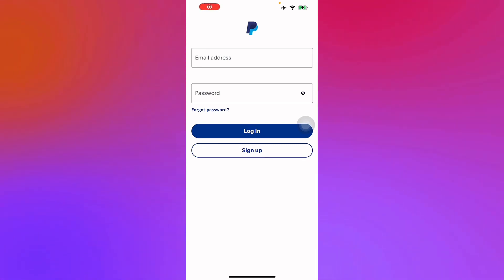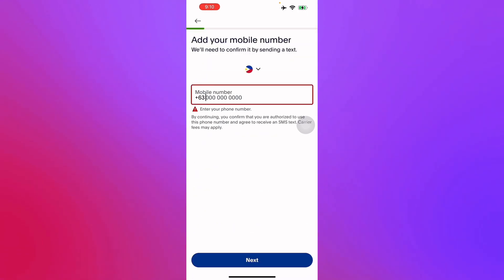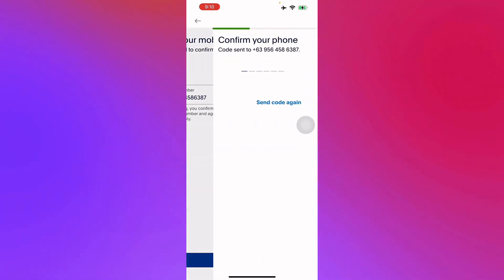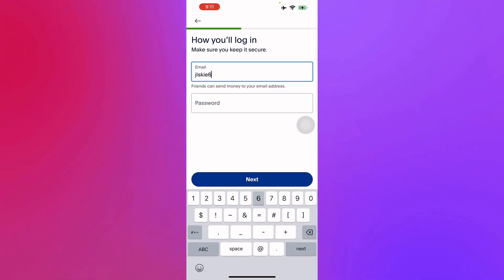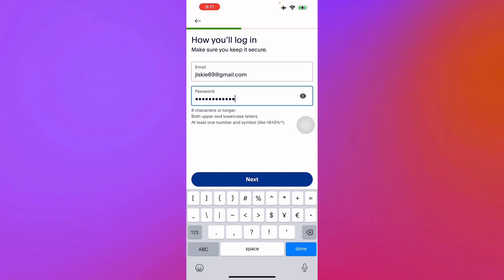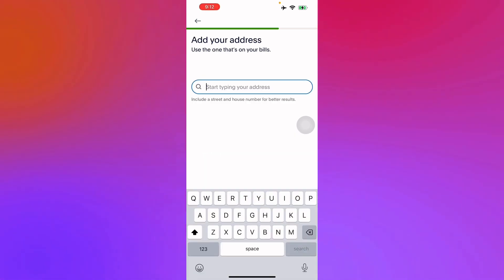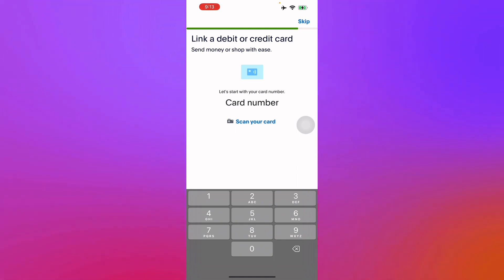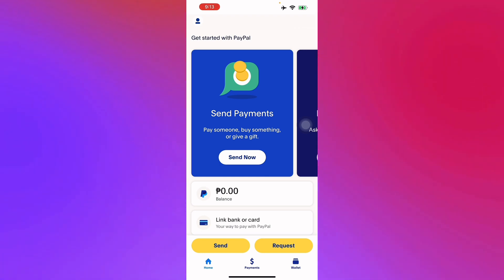How to Setup Paypal Account on iphone (FULL GUIDE)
We'll walk you through the entire process, from signing up for a Paypal account to setting up your billing information. By the end of this video, you'll be ready to start taking online payments!